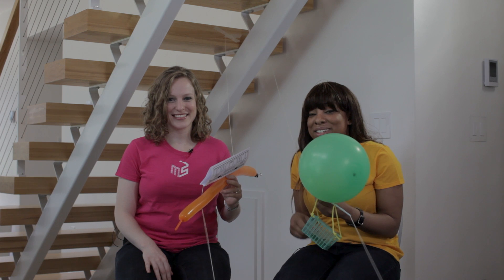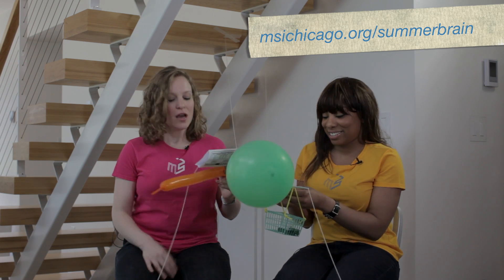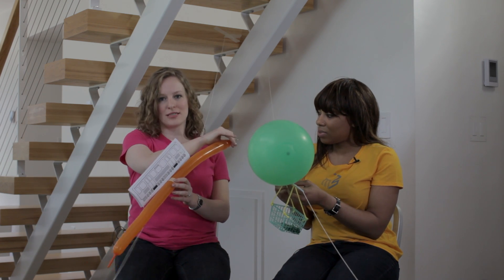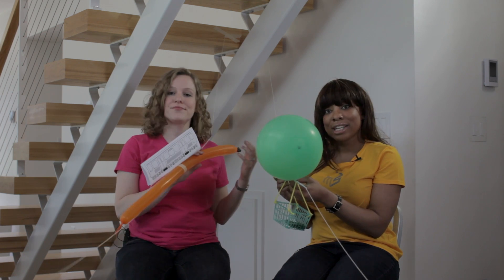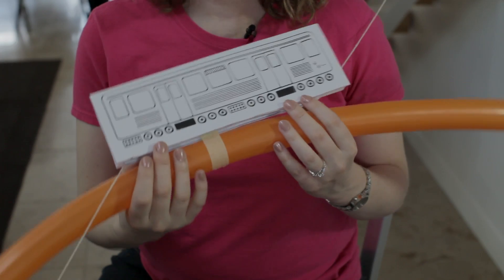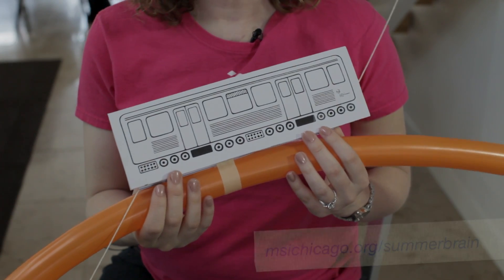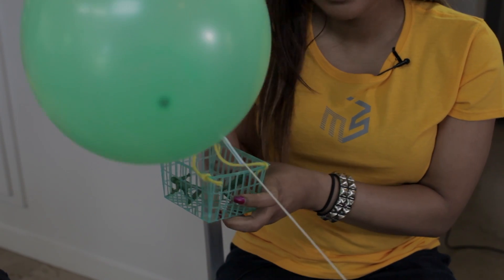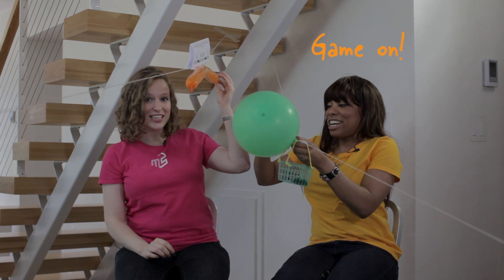Summer Brain Games Week 1: Balloon Racers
Lauren and Carla kick off the new Summer Brain Games in Week 1, showing you how to make balloon racers that demonstrate Newton's third law of motion.